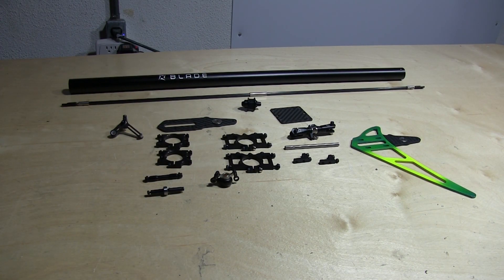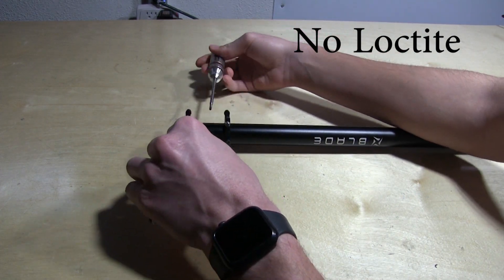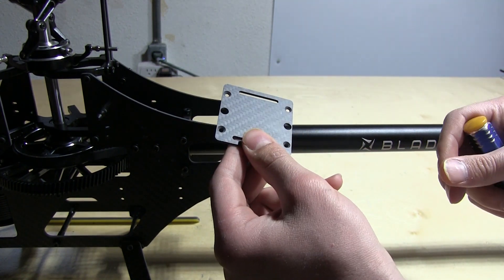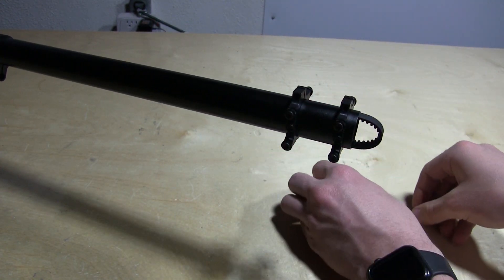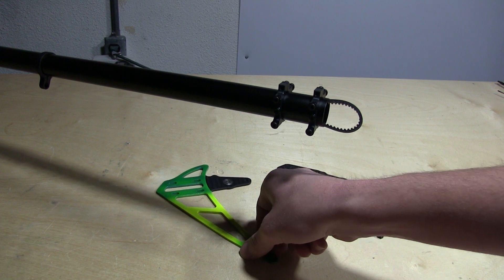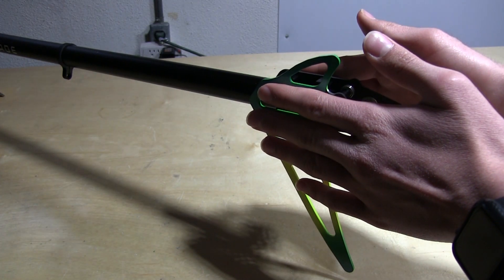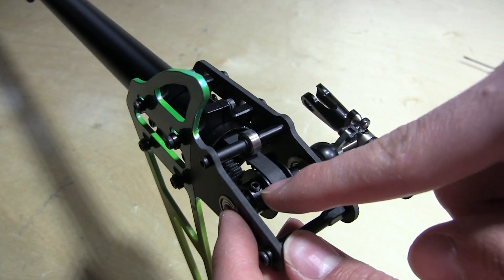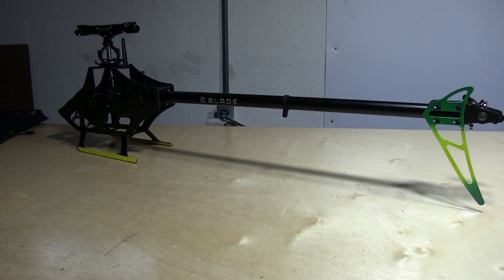Blade Fusion 480 BUILD SERIES: Tail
Welcome to the 4th video of the series! This video covers the assembly of the tail boom, tail rotor, and the attachment of the assembly to the main frame. Keep note that even with the stretch kit, everything will be assembled the same as per the manual, no extra screws needed ;)

Looking for a specific part of the build? Check the links to the other portions of the build below: